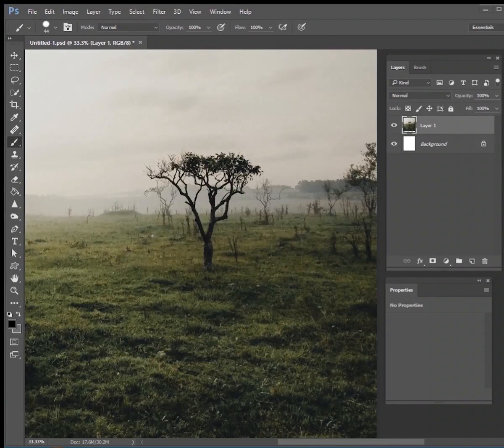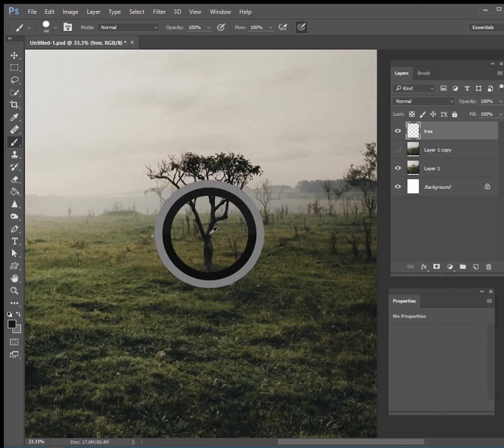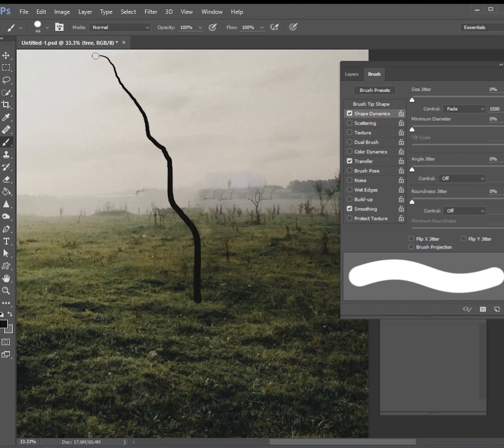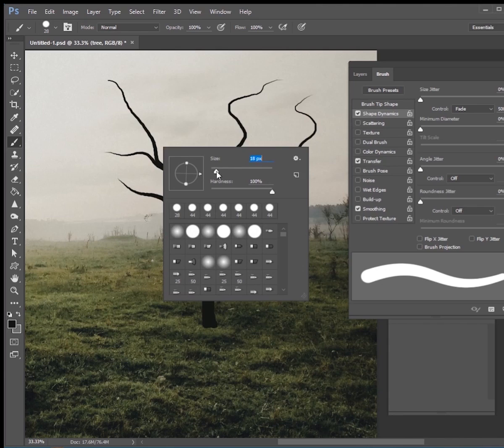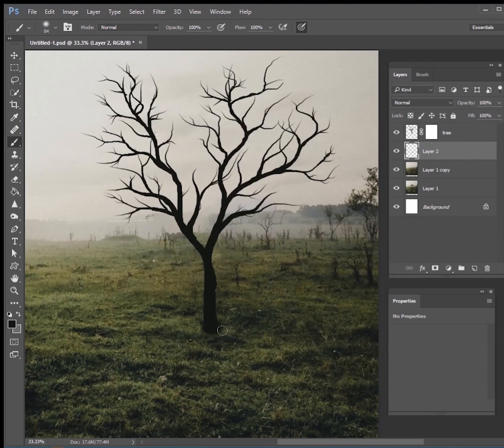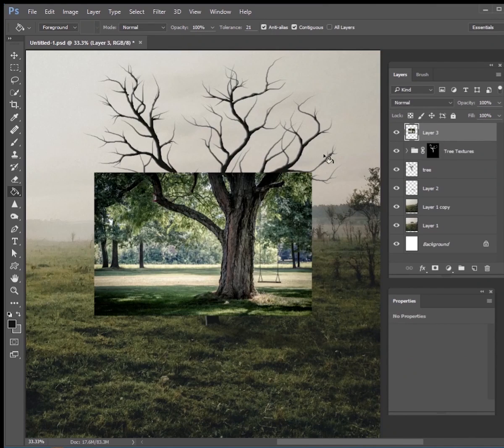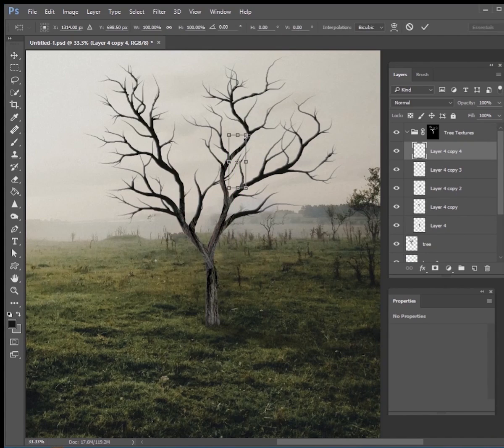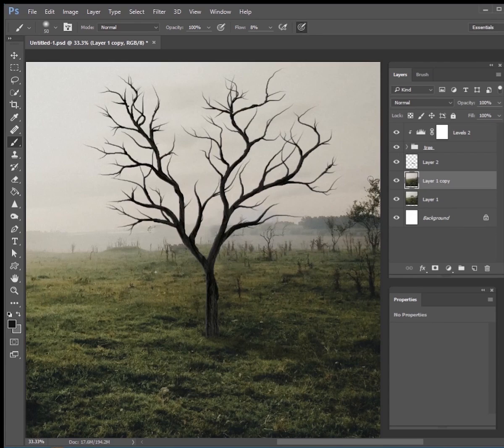Photoshop Tutorial - Paint Trees in 5 minutes